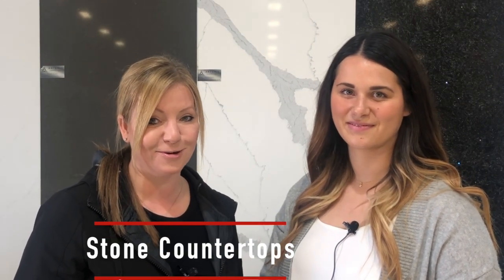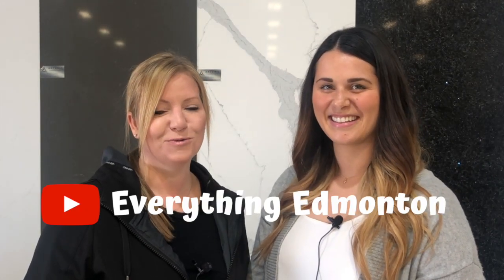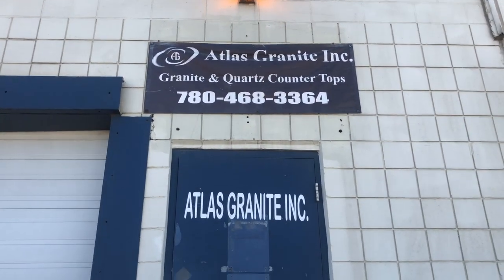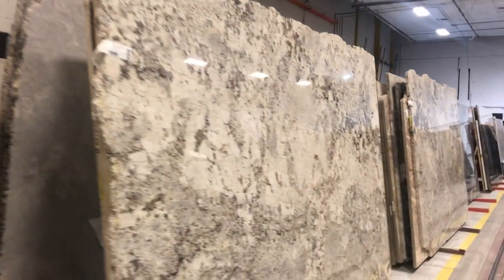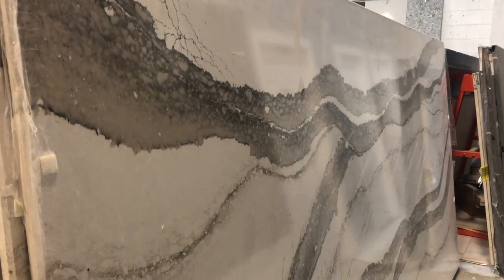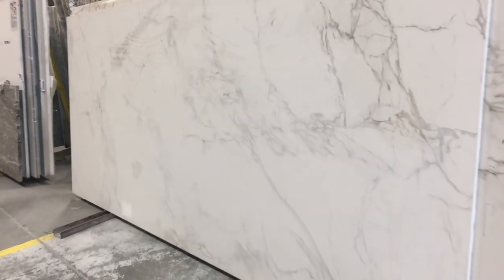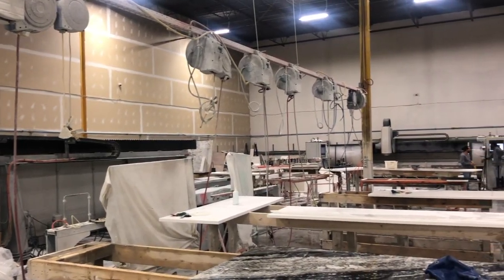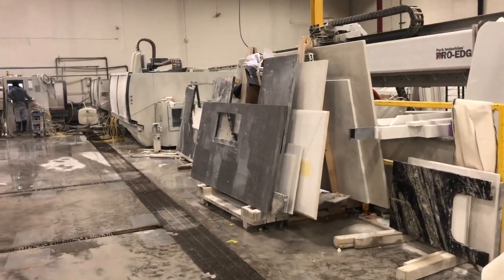Made in Edmonton Stone Countertops (Atlas Granite)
Welcome to my Made in Edmonton series where I show case local Edmonton Businesses. Are you interested in stone counters and what the cool new technology will be combined with stone counters? Watch this video to learn more.

In this video I showcase Atlas Granite a stone countertop provider and installer in Edmonton.

We are REALTOR® Serving Edmonton and Area (Sherwood Park, Fort Saskatchewan etc). We LOVE EDMONTON and provide real estate how to's, real estate Market Updates, and local community insights.

On our channel you will find videos all about Edmonton, AB Canada.

We will post videos weekly or more!! Every month one of our videos will be the Edmonton Residential Real Estate Market update. Otherwise, we will post videos in under one of our series which include:

- Explore Edmonton with Jenn & Jodi (this series Jenn and Jodi showcase different places, events, and activities in Edmonton, AB)

- Real Estate 101 (this series provides buyers and seller with information and advice on the real estate process)

- Made in Edmonton (this series features local businesses in Edmonton and the Edmonton greater area)